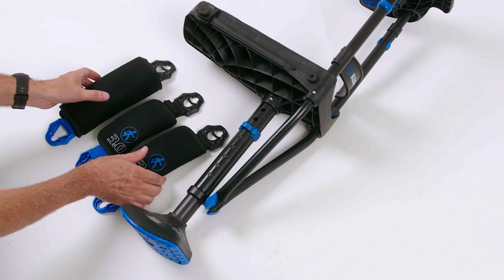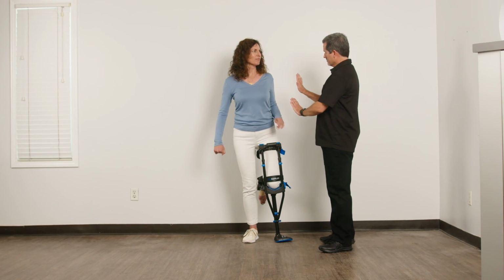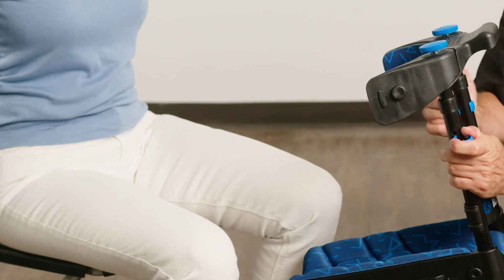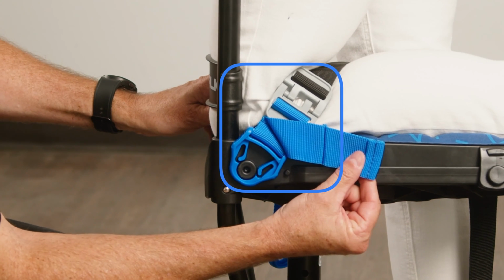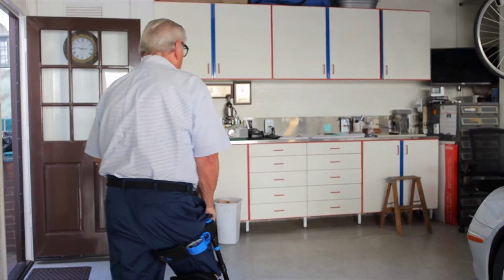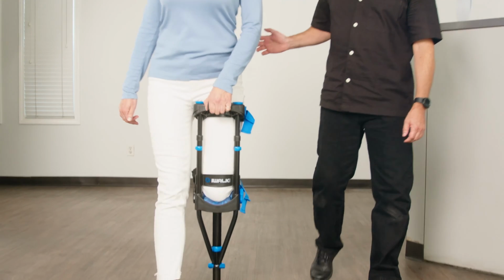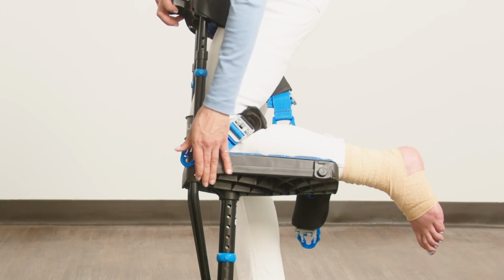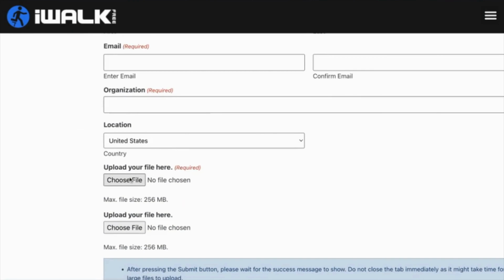iWALK3.0 Certified Fitter Training Video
Professional training video for becoming a Certified Fitter for iWALK3.0 Hands Free Crutch.  Teaches you the qualifications for use, how to properly tailor the fit of the iWALK for the patient, including upper and lower leg height adjustment, valgus/varus correction, proper adjustment of straps, and more.  Learn how to train the patient to walk on the iWALK crutch for the first time.   Includes instructions on how to provide iWALKFree technicians with videos of your patient walking so they can give professional feedback to improve your fittings.